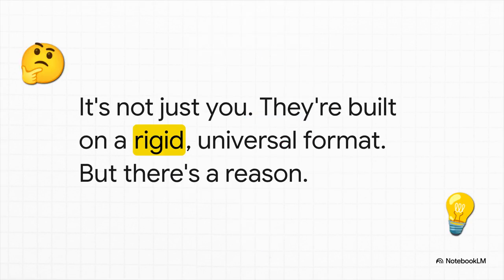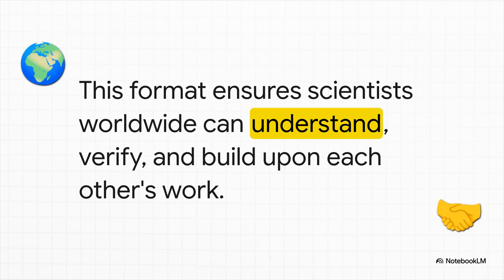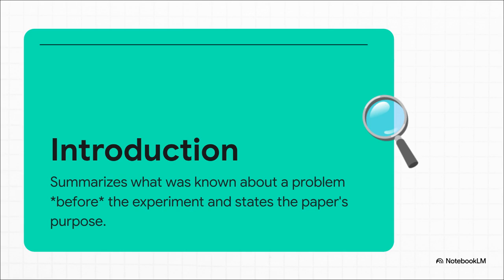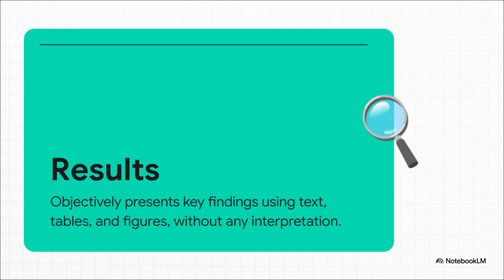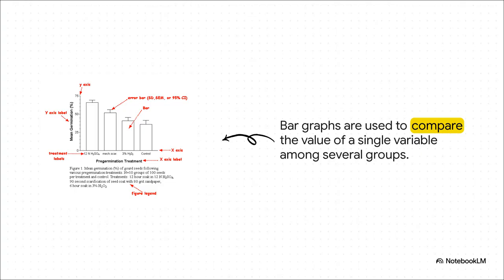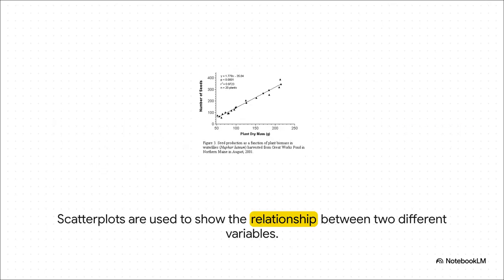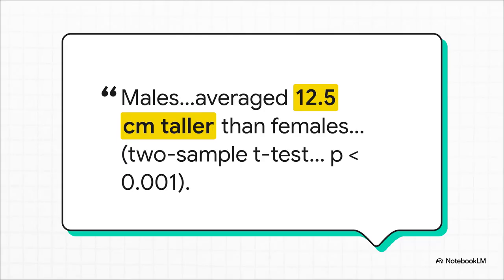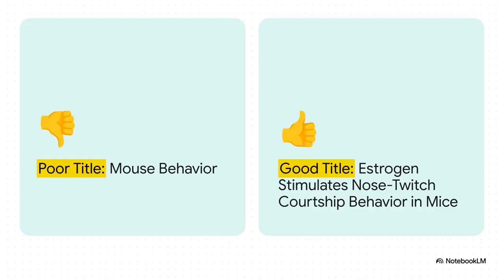How to write a scientific paper.